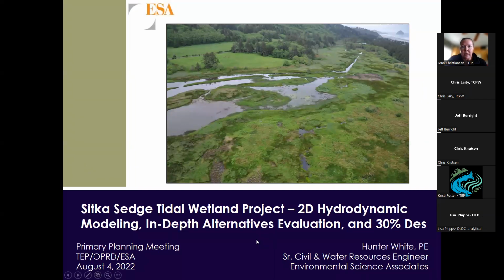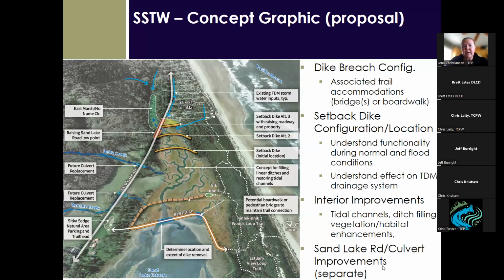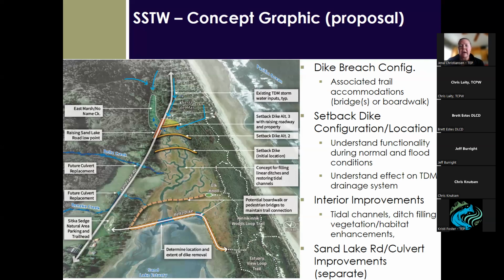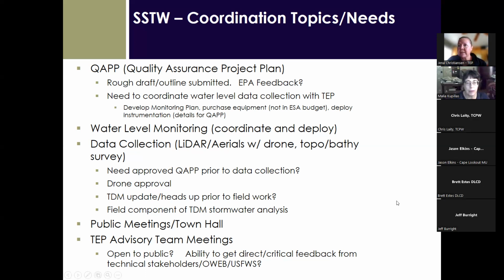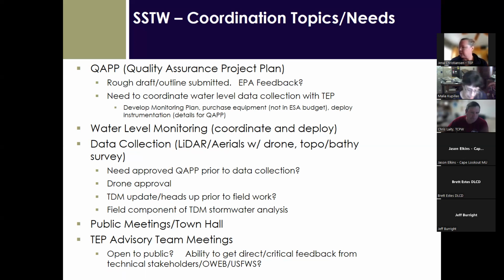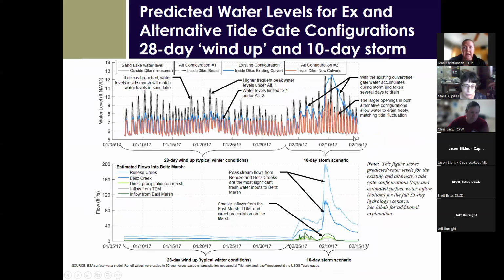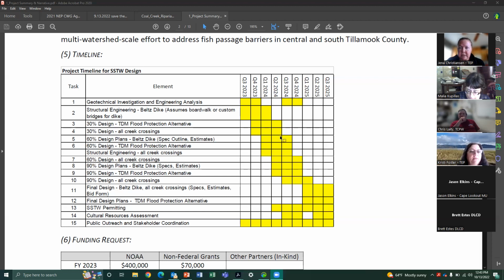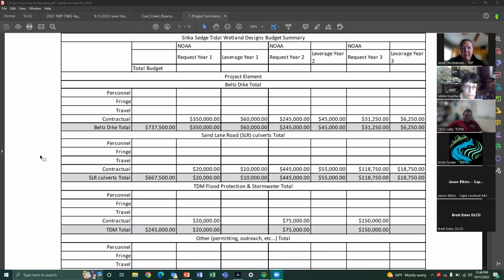Sitka Sedge Restoration Technical Team Phase 1, Meeting #1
This video is of the Technical Advisory Team kickoff meeting.

As we move into this project, these meetings will take place in pairs: virtual Tech Team meeting for technical discussions (open for public viewing and recorded, but not much space for public comment) followed closely by hybrid Town Hall meeting for information sharing and public Q&A.